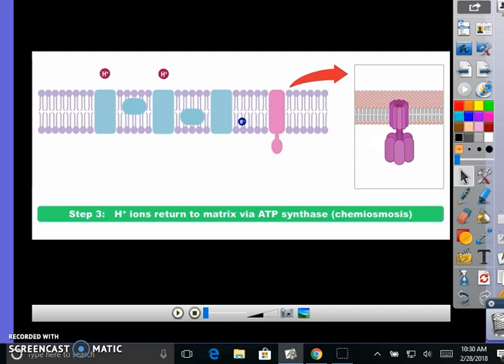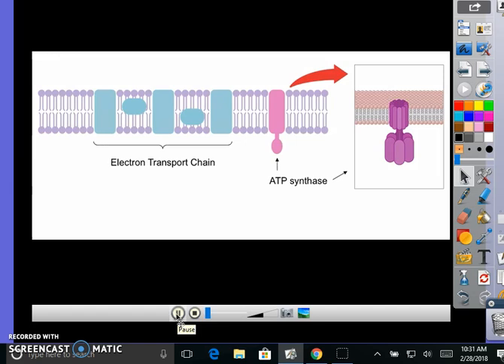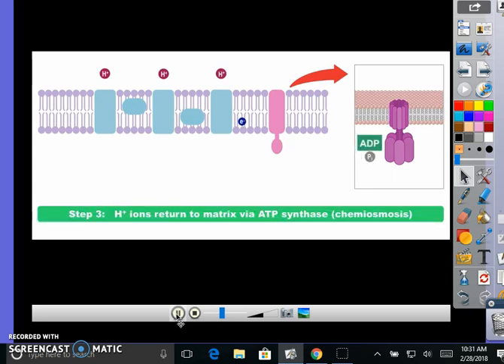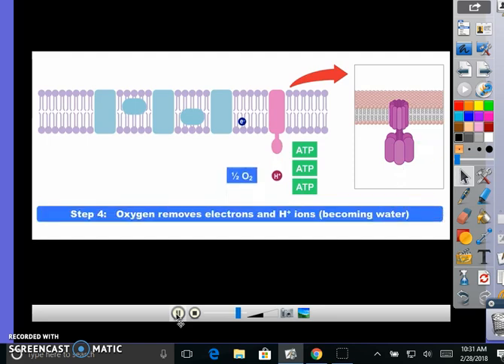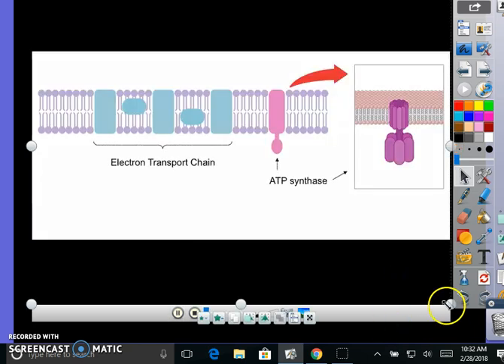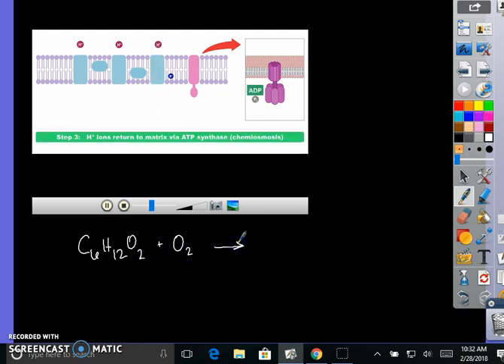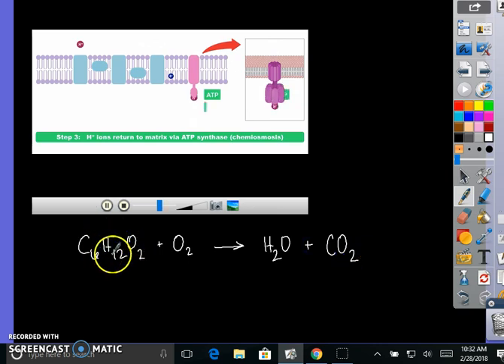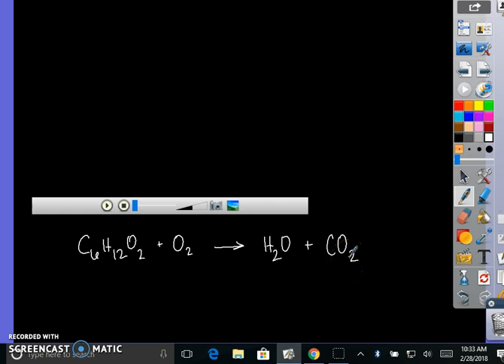Electron Transport Chain